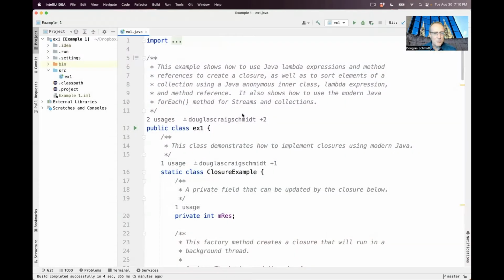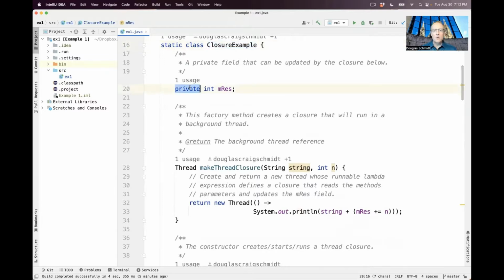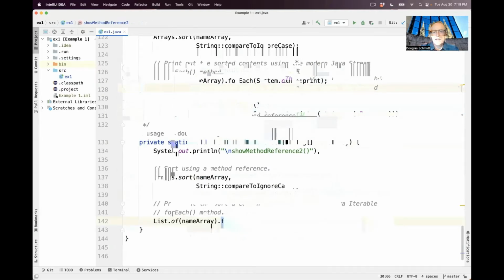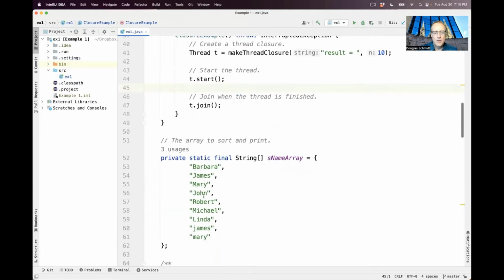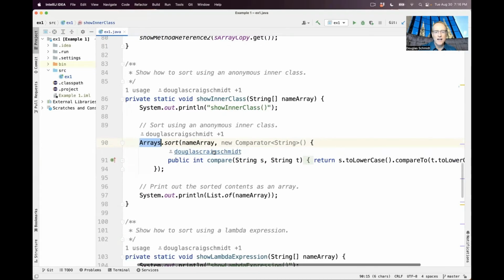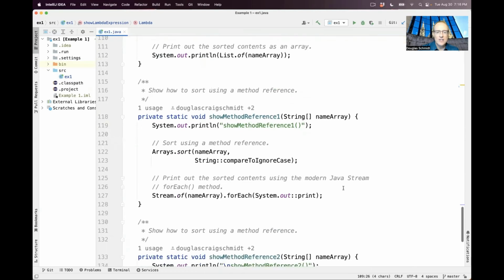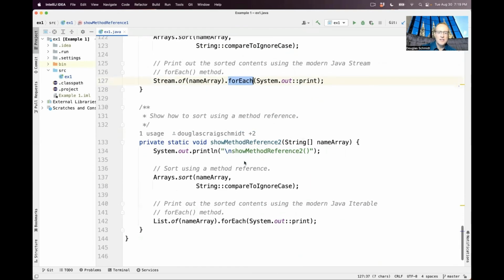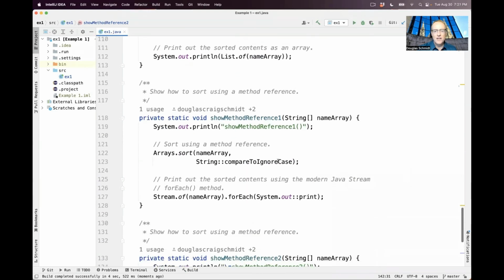Comparing Java Anonymous Inner Classes, Lambda Expressions, and Method References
This video shows how to use Java lambda expressions and method references to create a closure, as well as to sort elements of a collection using a Java anonymous inner class, lambda expression, and method reference.  It also shows how to use the Java forEach() method for Streams and collections.

The code for this example is available in open-source form